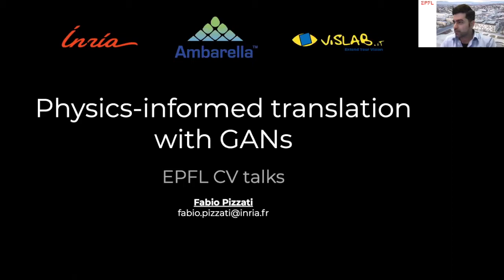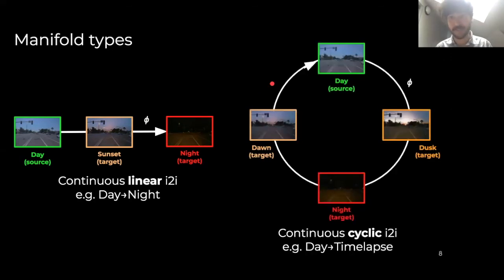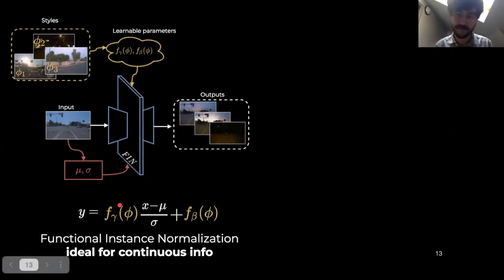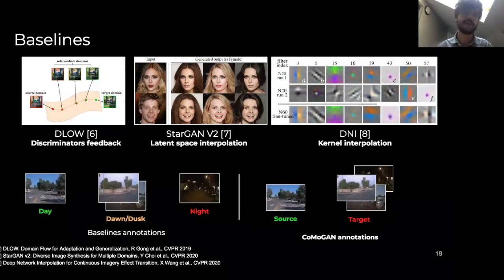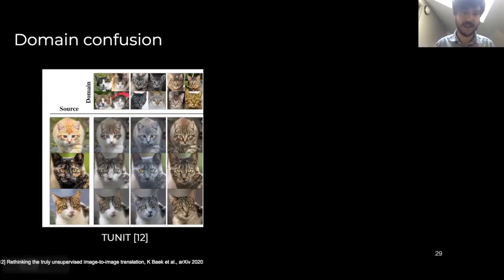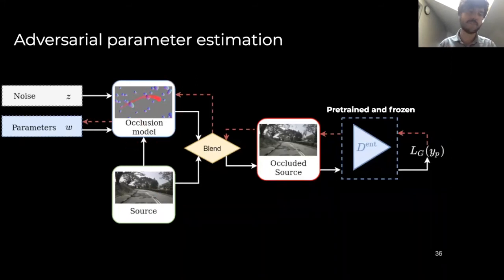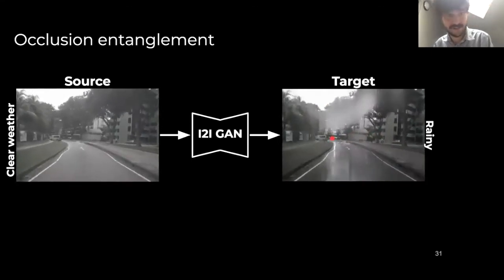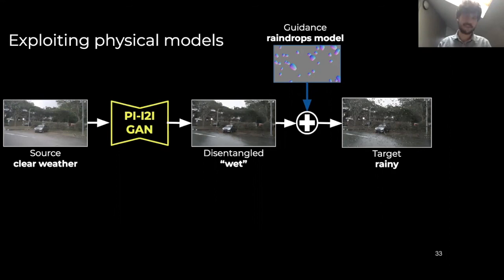Physics-Informed Translation with GANs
Abstract:
Generative Adversarial Networks (GANs) have shown remarkable performances in image translation, being able to map source input images to target domains (e.g., from male to female, day to night, etc.). However, their performances may be limited by insufficient supervision, which may be challenging to obtain. In this talk, I will present our recent works on physics-informed image translation, showing that physical priors can be effectively leveraged to increase performances. I will mainly focus on CoMoGAN [1], where weak physical guidance with naive models is an effective signal for discovering continuous transformations on unsupervised datasets. Then, I will introduce how realistic physical models were exploited for disentangled image generation [2].

[1] F. Pizzati et al., CoMoGAN: continuous model-guided image-to-image translation, CVPR oral 2021

[2] F. Pizzati et al., Model-based occlusion disentanglement for image-to-image translation, ECCV 2020

Short Bio:
Fabio Pizzati is a second-year Ph.D. student at Inria Paris in the RITS team. He is supervised by Raoul de Charette. His research interests lie in the intersections of generative networks, computer graphics, and physics.